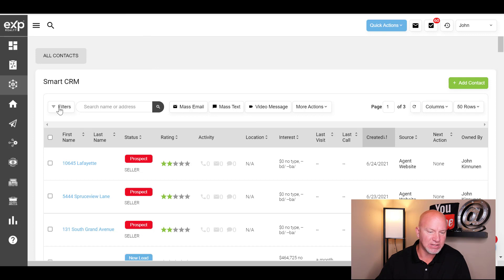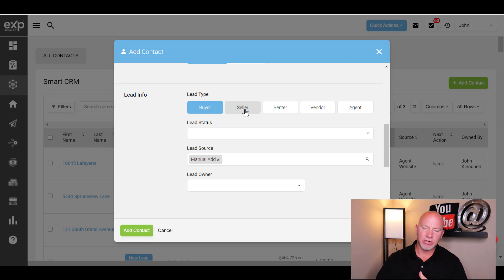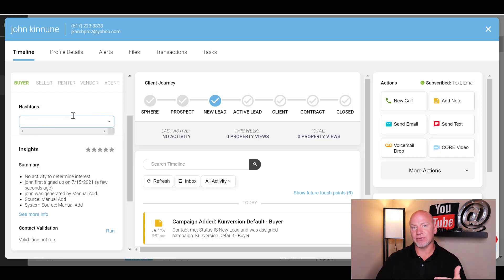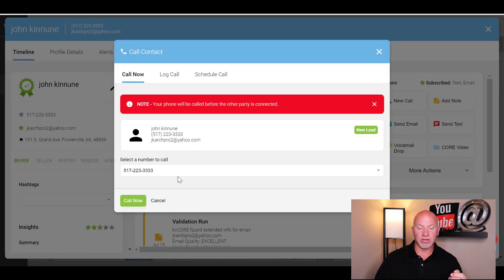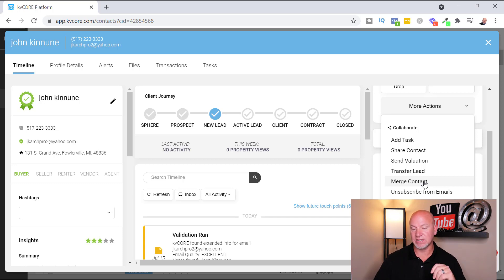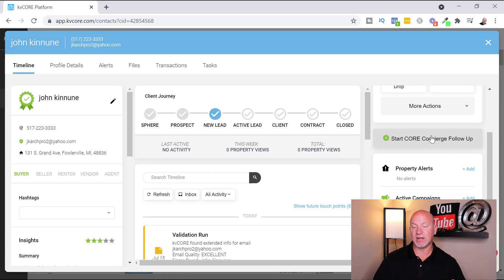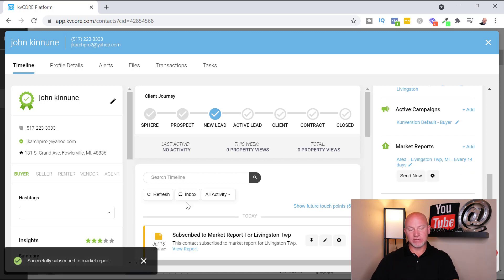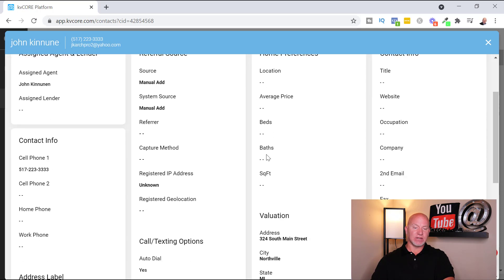Set Up Your Contacts Profile in kvCORE The Correct Way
This tutorial walks you through step by step of how to set up a contact in your kvCORE.

Learn how to:
Create contact profile on kvCORE
Edit your contact's profile
Set up a contact on property drips (saved searches on kvCORE)
Tag/Label your contact's profiles correctly
Send market reports
Set up email and text drips
Set up alerts and tasks

Essentially, learn everything you need to do in order to setup your contact correctly.

PARTNER WITH JOHN

Partner With Me At eXp And I Do Your Lead Generation For FREE!

Want us to run your Google ads?

Make sure you give this video a 👍 and

👀Best Neighborhoods for families here:
📲 We have so many people contacting us who need help with digital marketing or want information about joining eXp Realty and we ABSOLUTELY love it!

Stop in to say HI!!

Team up with Gogo Bethke at eXp Realty and me and get all this FREE…
🆓 Google Ads setup from ME
🆓 4+ coaching calls EVERY week
🆓 Bi-Weekly YouTube coaching calls with ME
🆓 Access to my Online Lead Generation Mastery program
🆓 Access to my Online Lead Conversion Mastery plan
🆓 The 1-Page business plan created WITH YOU by me
🆓 Social media boot camp
🆓 National Association of Expert Advisors training program
🆓 Access to our private Facebook Mastermind Coaching Group
🆓 Access to me for 1-1 when you need me for support
🆓 Access to kvCORE, 40+ weekly training calls, stock, rev share and more...
🌎 This is $3,000+ per month in value FREE... Just for choosing me as your sponsor.